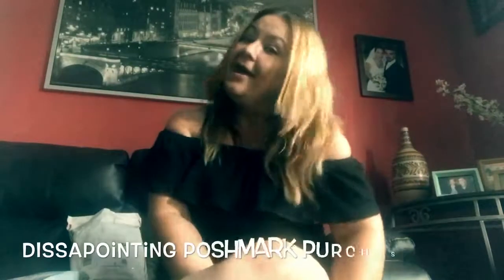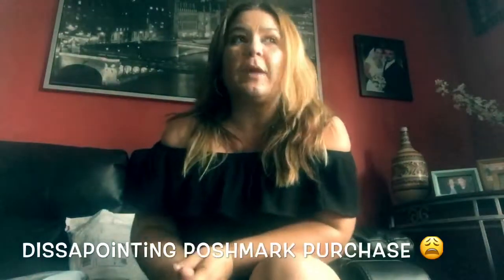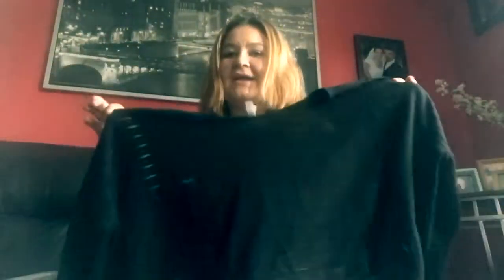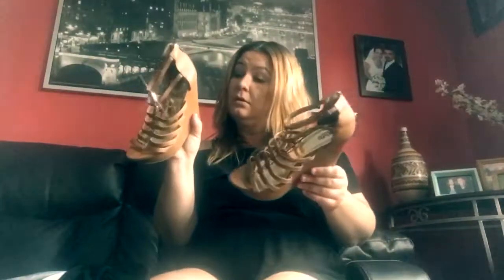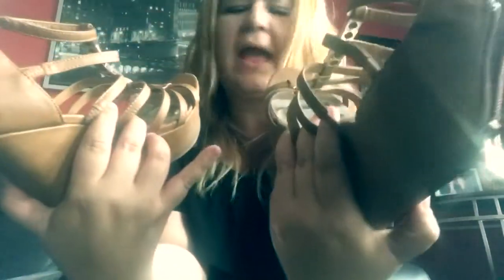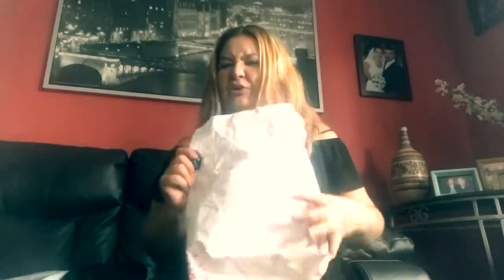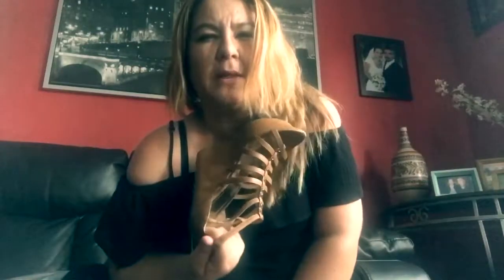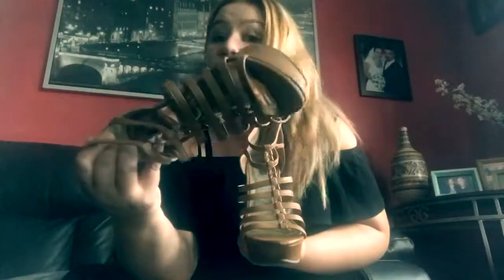Disappointing Poshmark Purchase Review